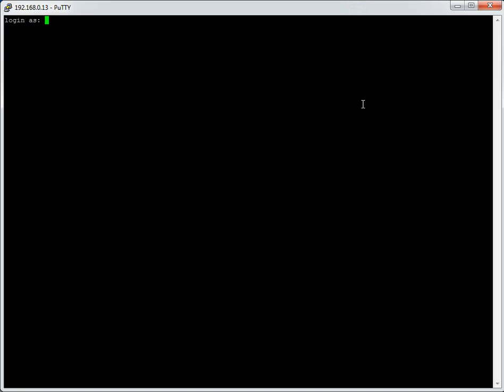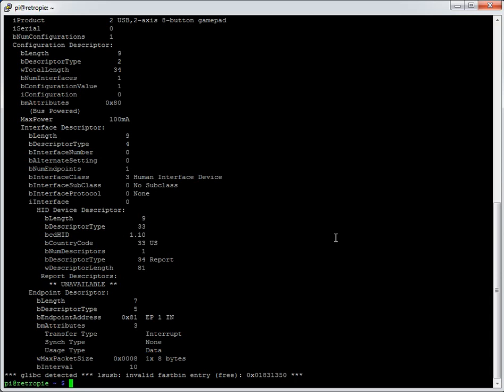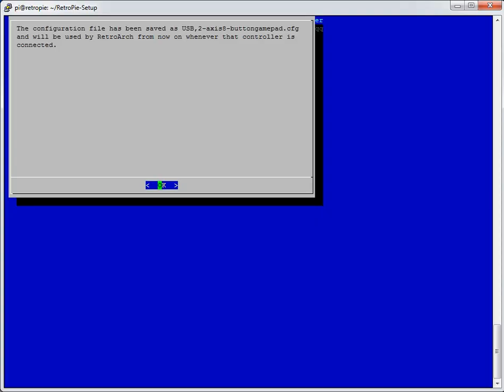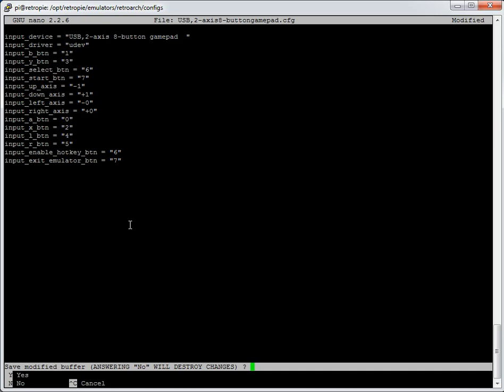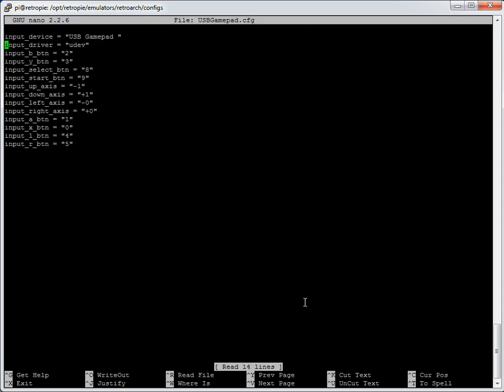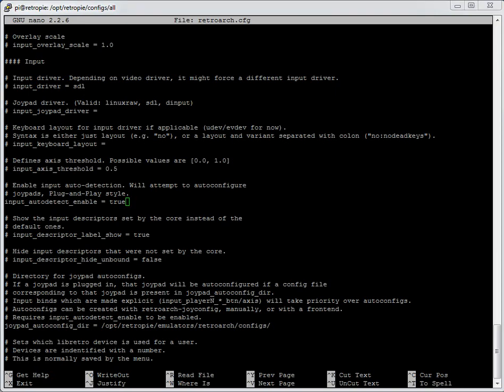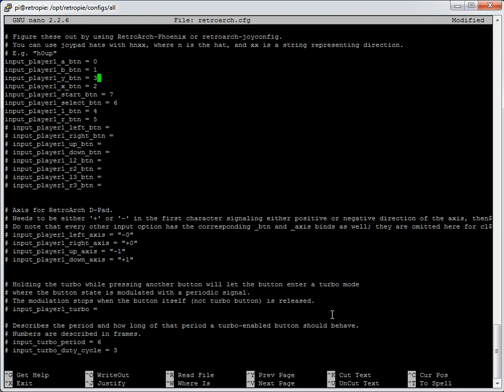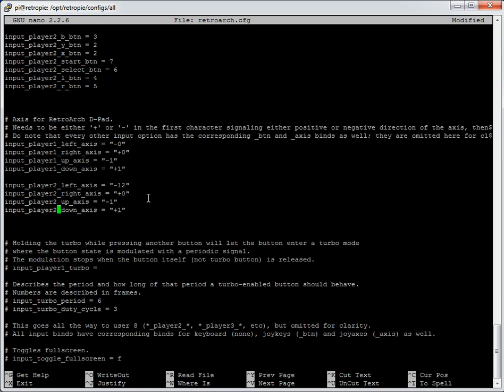RetroPie: Multiple USB Controllers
This shows how to setup multiple USB controllers to work with RetroPie and RetroArch emulation. This demo is using an iBuffalo and Retrolink USB controller.

Remember the yellow status text at the bottom of the screen when you start a rom is useful to see which controllers are auto detected.

Retrolink controller:

iBuffalo controller